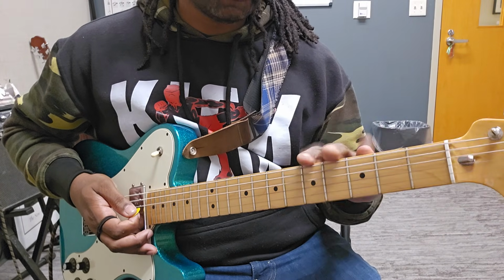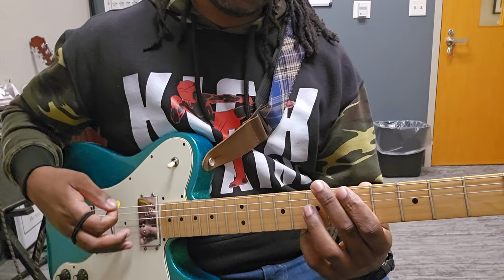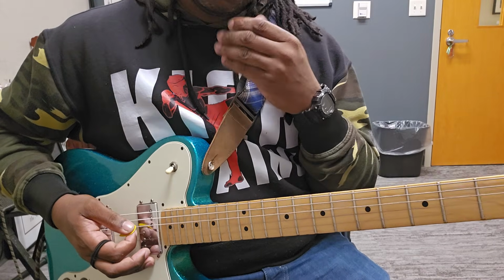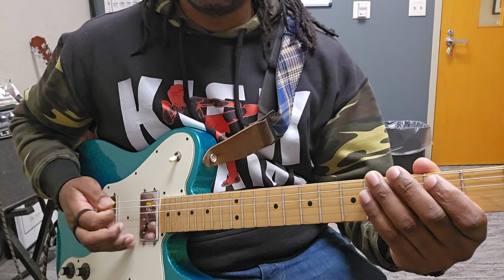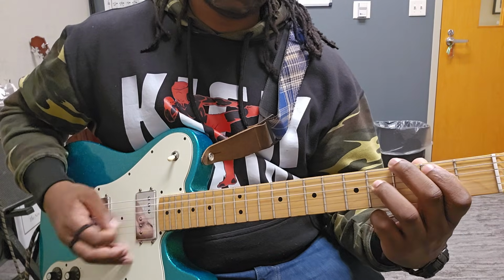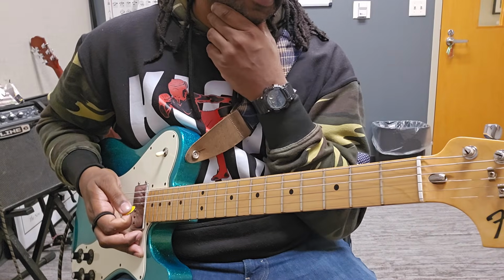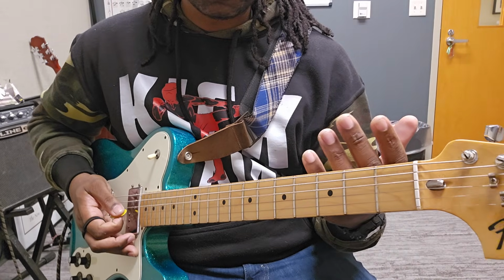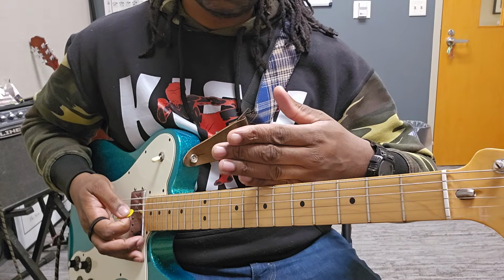How To Play - Poem by Taproot